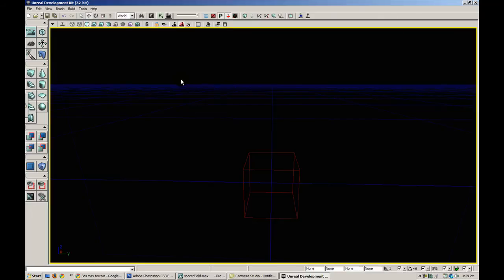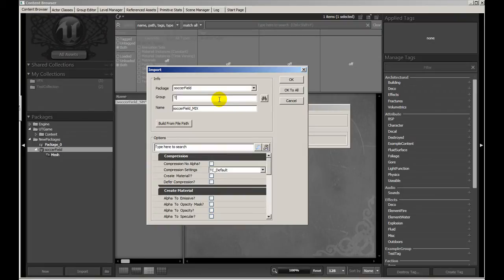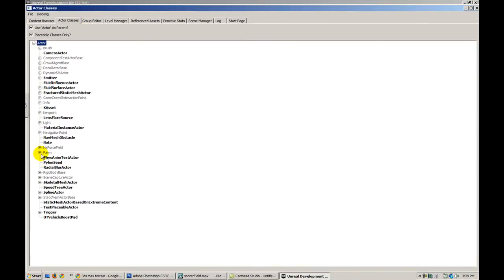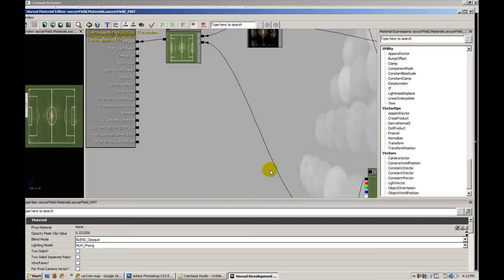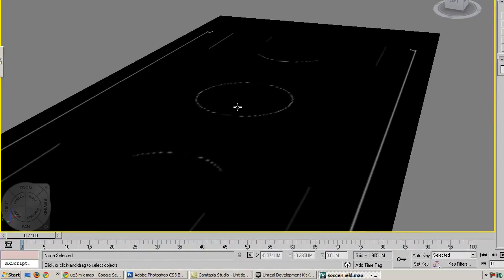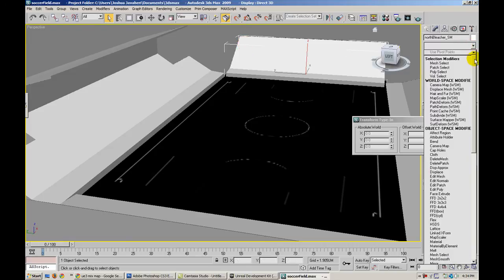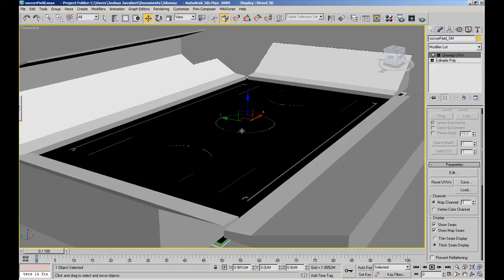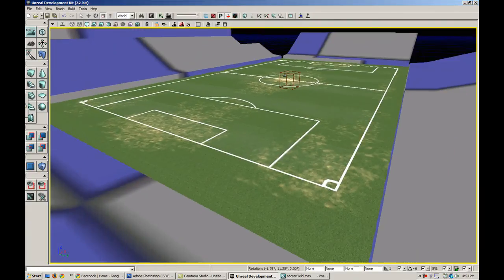Creating a Level Blockout (Part 2) - UDK Tutorials by Javahawk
Creating a simple level blockout by creating a generic soccer stadium.

I will cover proper scale conversion between 3dsMAX and Unreal Engine, using references to create a to-scale level blockout of a soccer stadium type environment. Will show how to create a simple mix map type texture, proper 2ndary UV setup for lightmap generation in-game using 3dsMAX, simple environment lighting using a direction and sky light, and adding all necessary actors to run around the environment.